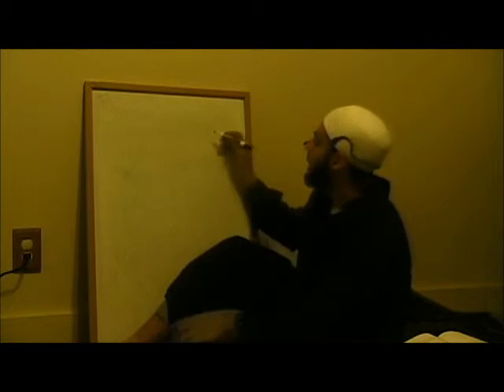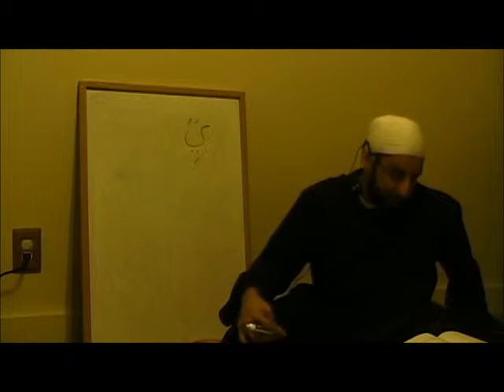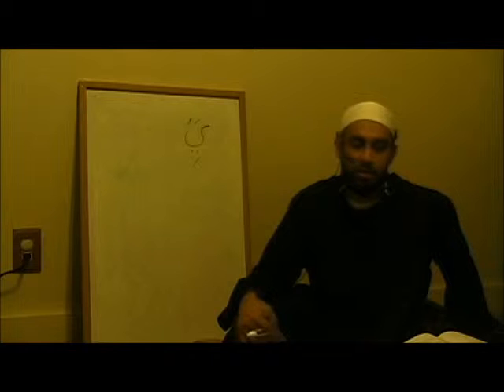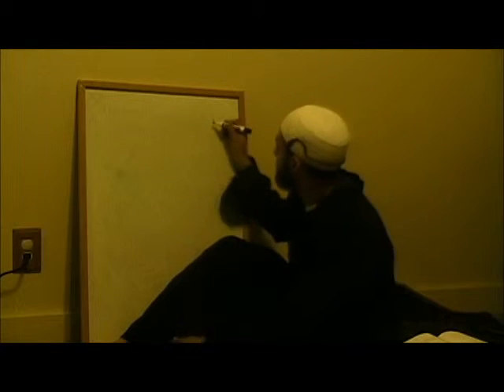Art of Tajweed3 2of4